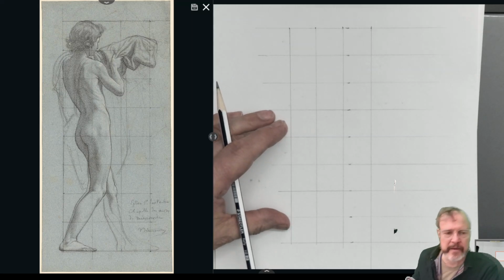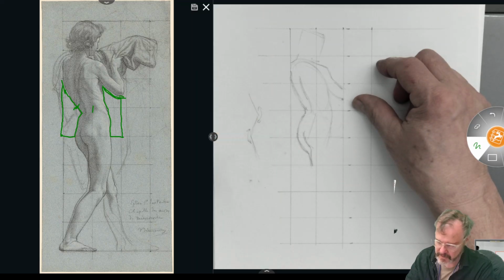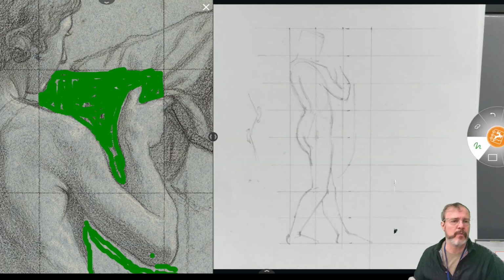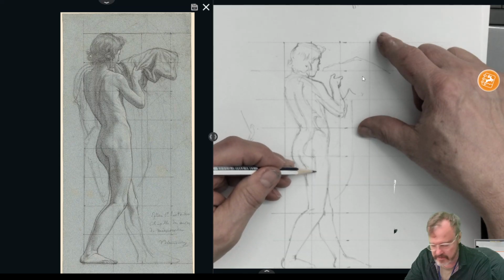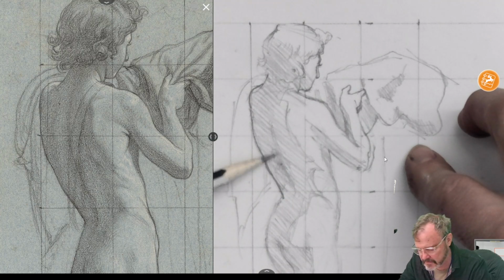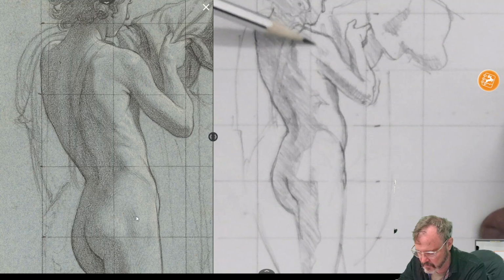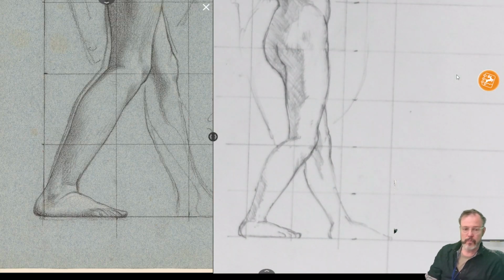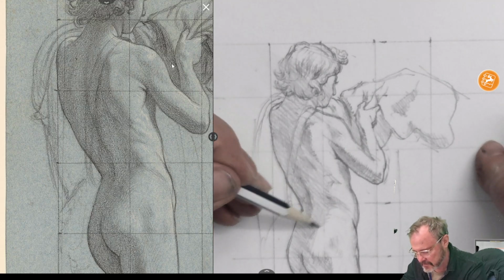Copy an Academic Figure Study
by Victor Francois Eloi Biennourry,
Standing youth turned to the right pulling a piece of drapery over his left arm.